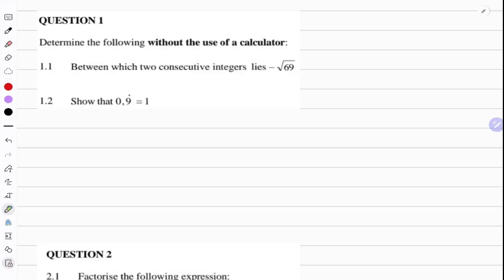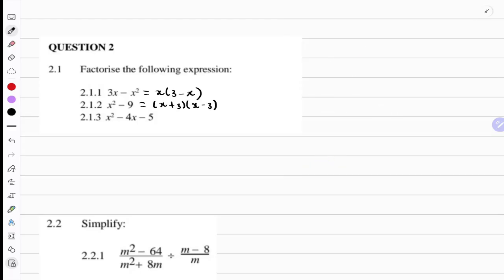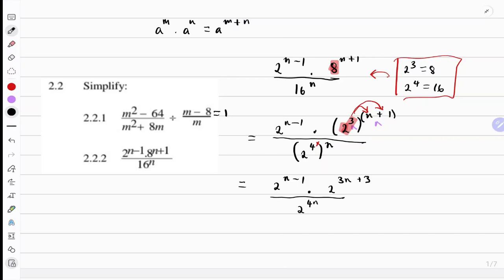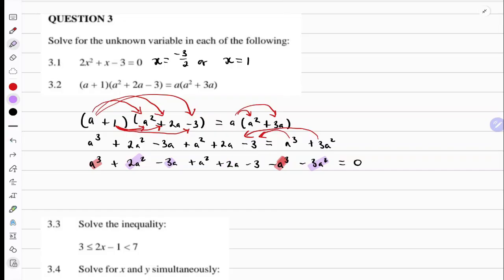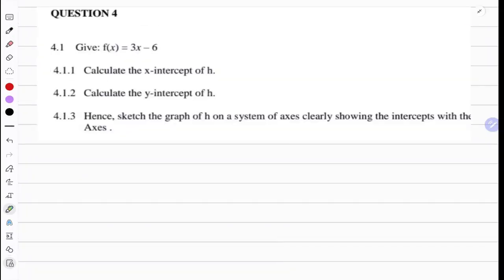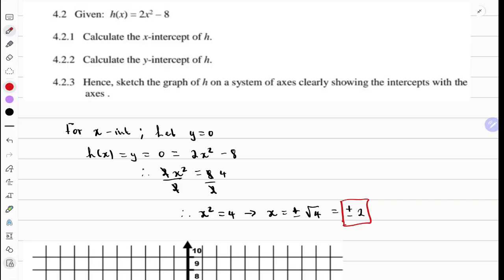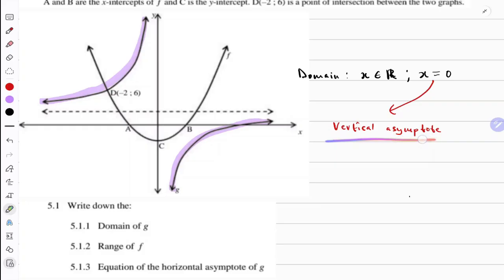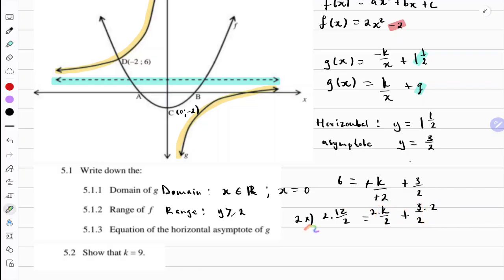2025 June Exam Prep | Grade 10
Prepare for the upcoming June Exam Paper 1. The paper covers :
1. Number Systems
2. Factorization and Simplification
3. Equations and Inequalities
4. Simultaneous equations
5. Graphing linear and parabolic function
6. Graph interpretations (Domain, Range,etc)